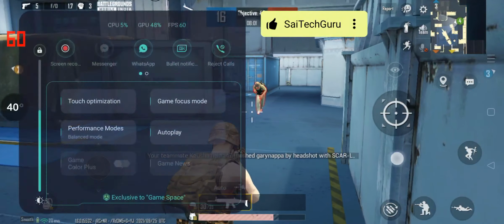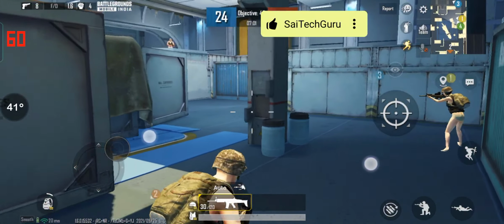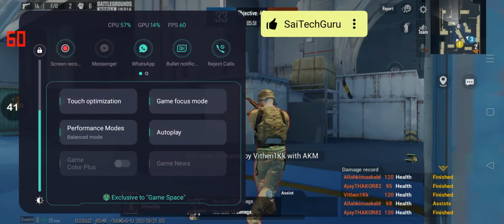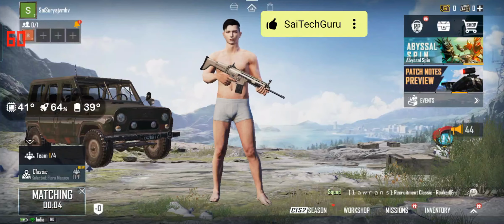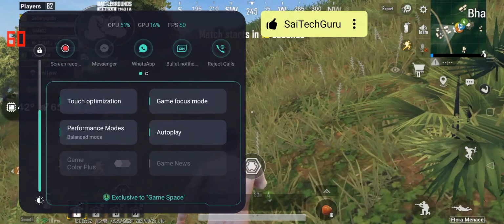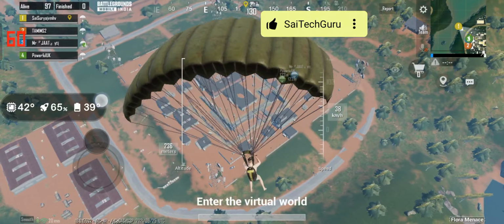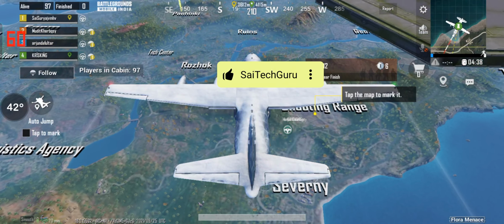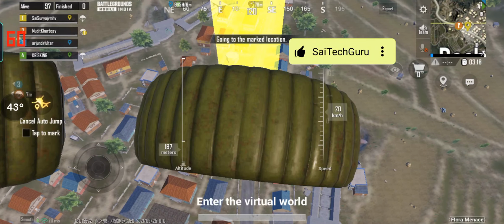Realme GT BGMI 90fps Screen recording Sample | Heating Test | Fps Drop Test